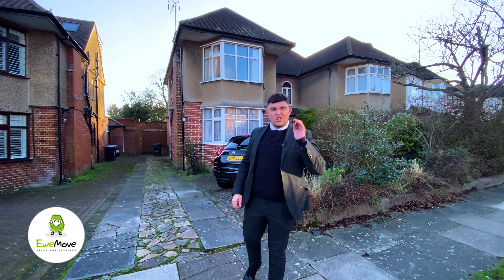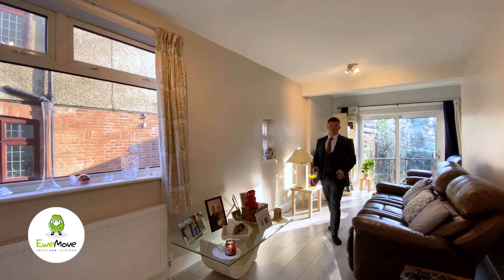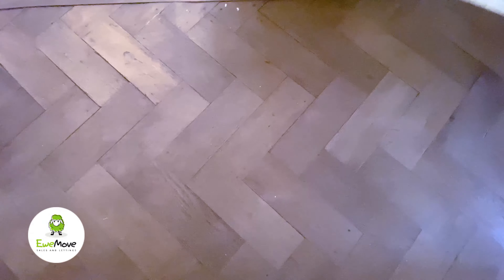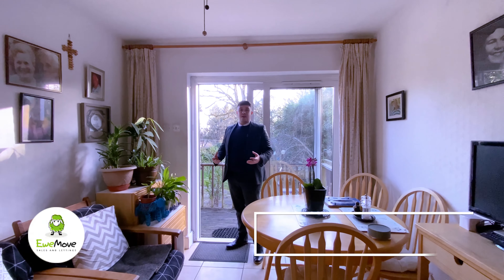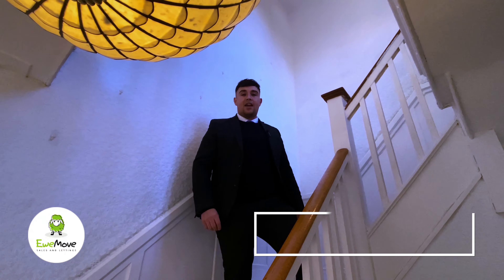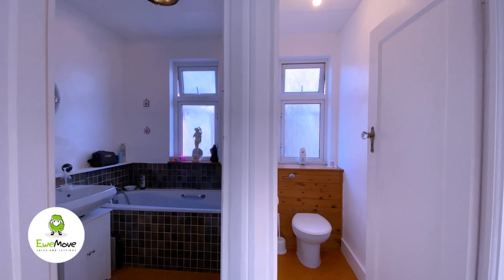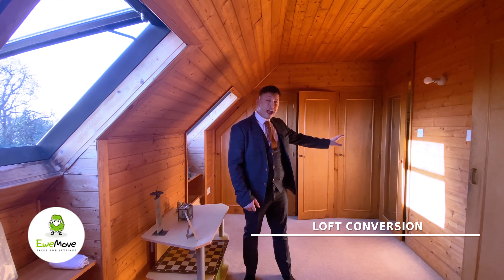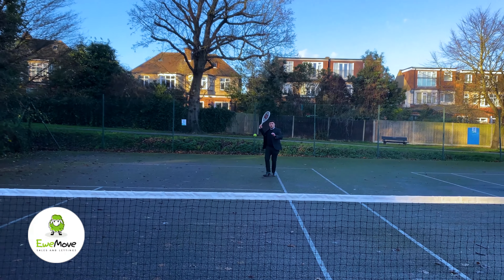Fancy a game of Tennis? Lets play! Welcome to Sheringham Avenue N14 Oakwood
4 bedroom Semi detached family home
2 Bathrooms
Tennis Courts to the rear
Oakwood park nearby
Great schools nearby
Downstairs Toilet